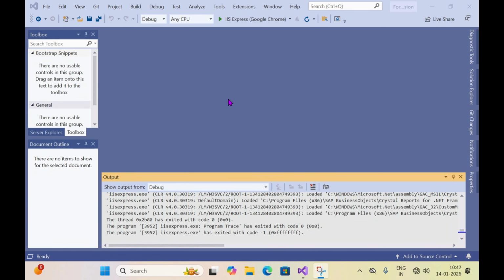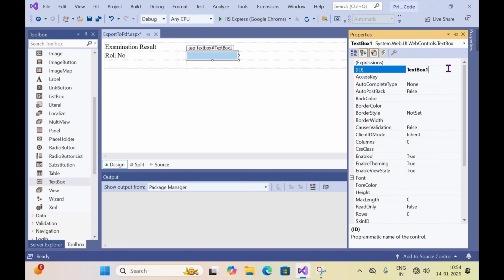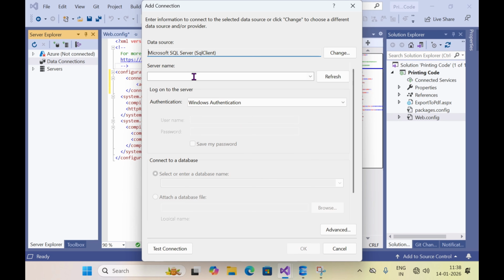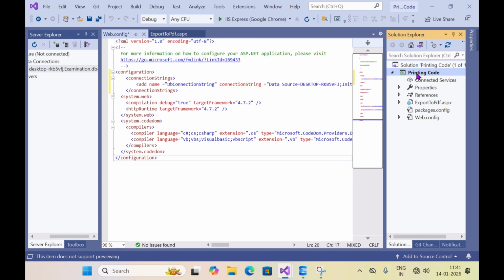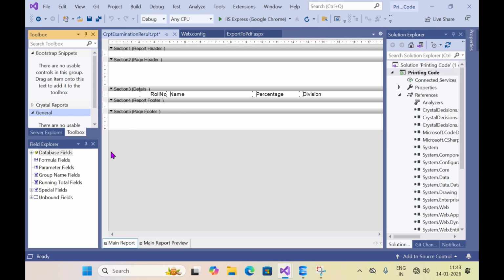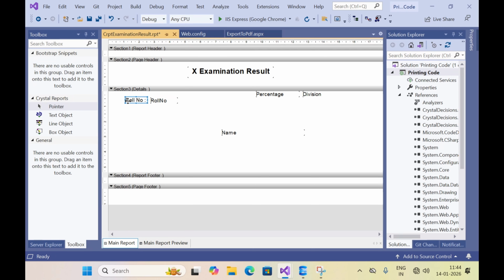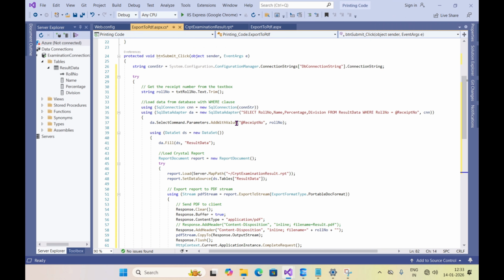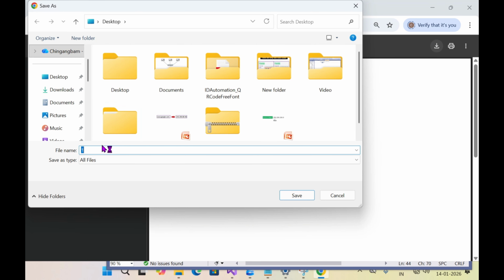Export Crystal Report to PDF in C# ASP.NET | Step-by-Step Tutorial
In this video, you’ll learn how to export Crystal Reports to PDF in C# using ASP.NET.
We’ll walk through loading a Crystal Report, setting parameters, and exporting it directly to PDF format programmatically.

Perfect for beginners and developers working with ASP.NET Web Forms.

📌 Topics covered:
Crystal Reports in ASP.NET
Export Crystal Report to PDF
C# code example
Runtime export without viewer

🔹Tutorial Style

This tutorial explains how to export Crystal Reports to PDF in C# ASP.NET step by step.
You’ll see how to load a .rpt file, apply database connections, and export the report to PDF using the Crystal Reports API.

✅ Works with:
ASP.NET Web Forms
Crystal Reports Runtime